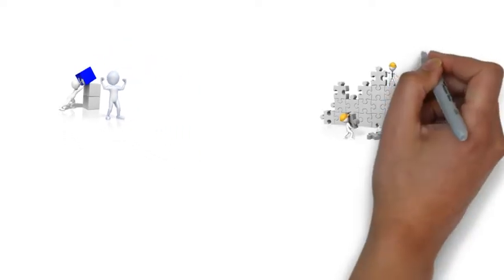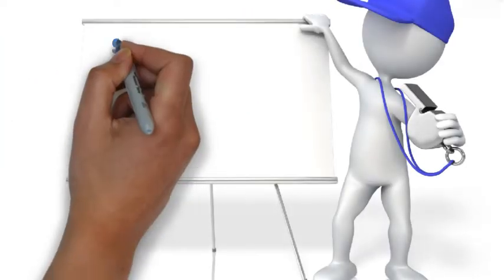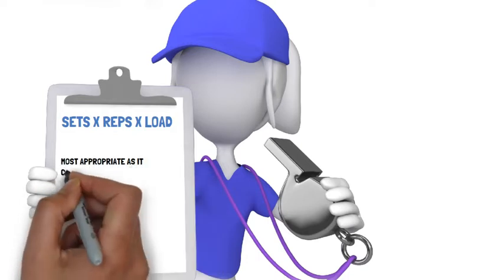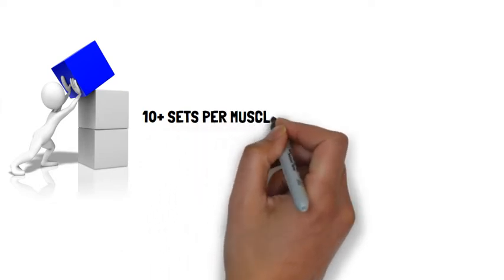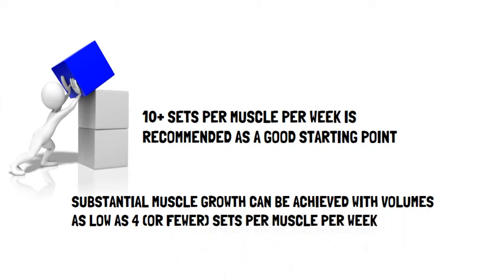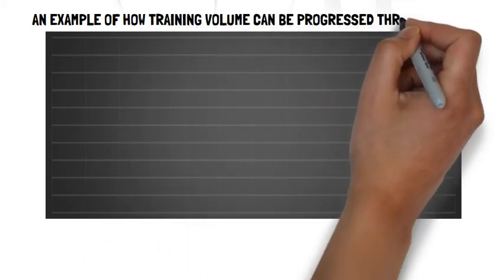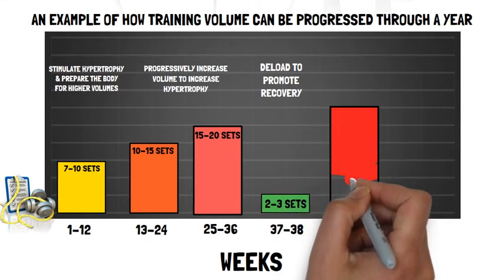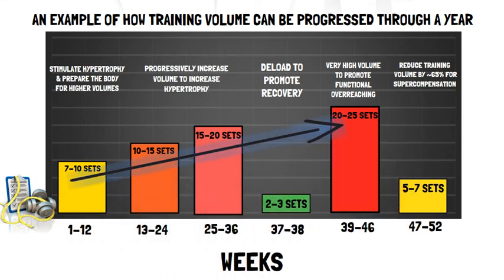TRAINING VOLUME TO MAXIMIZE MUSCLE HYPERTROPHY (BY BRAD SCHOENFELD & JOZO GRGIC)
The manipulation of resistance training variables is widely considered an essential strategy to maximize muscular adaptations.

One resistance training variable that has received a lot of attention regarding enhancing muscle hypertrophy, is training volume.

This video presents a summary of the article published in the Strength & Conditioning Journal titled: Evidence-Based Guidelines for Resistance Training Volume to Maximise Muscle Hypertrophy
By Brad Schoenfeld & Jozo Grgic

TIME STAMP

0:00 – INTRO
0:57 – NUMBER OF SETS PERFORMED
1:25 – SETS X REPETITIONS
1:54 – SETS X REPS X LOAD (VOLUME-LOAD)
3:11 –  PRACTICAL APPLICATIONS